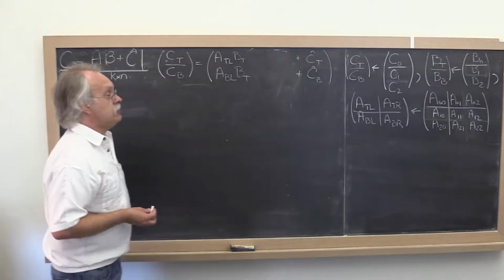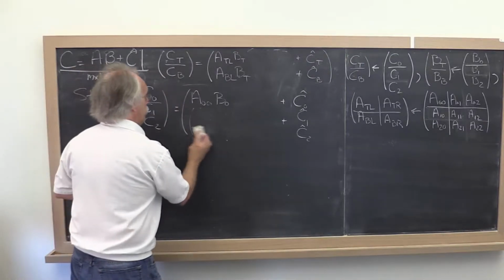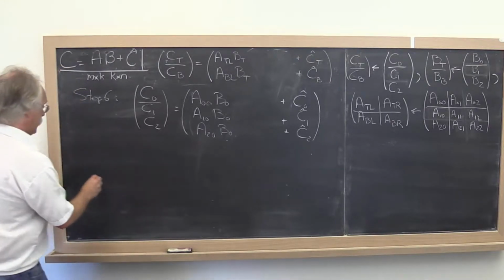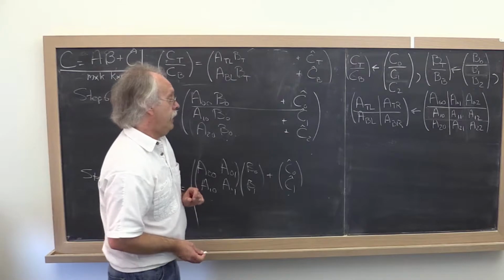LAFF-On 5.4.5 Symmetric matrix-matrix multiplication Variant 3